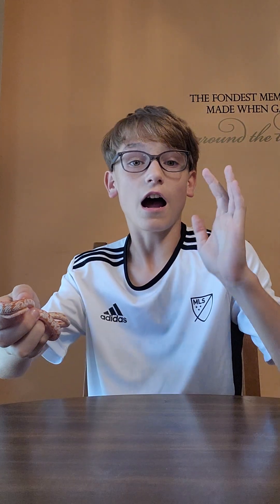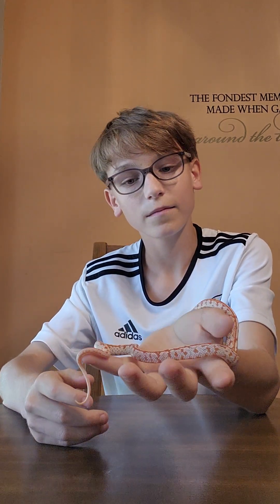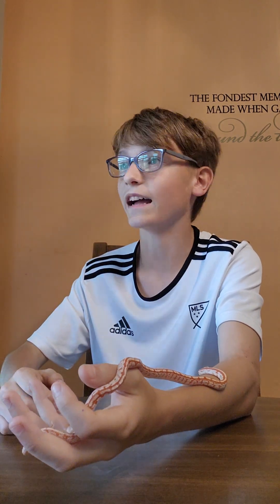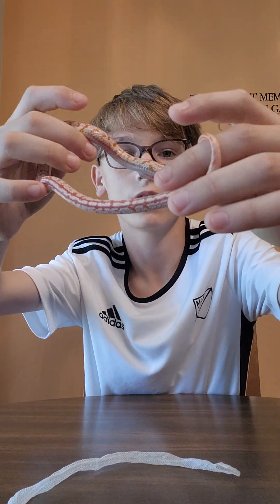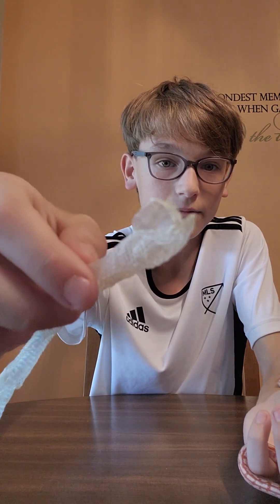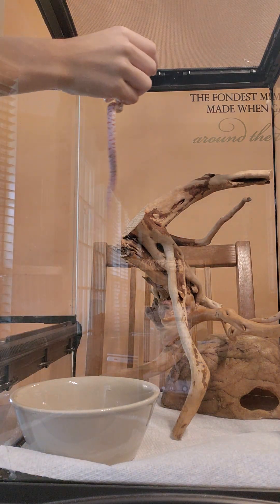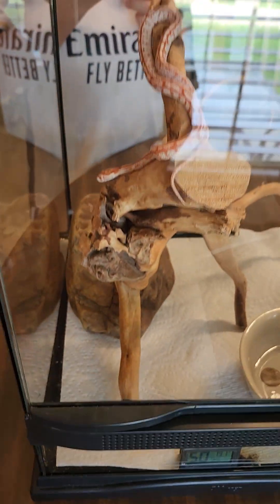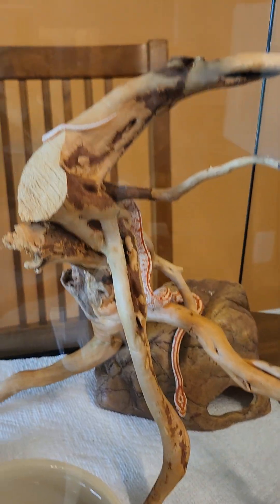Albino Corn snake 🐍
Camden's new snake, Fireball! he is an albino Corn snake!